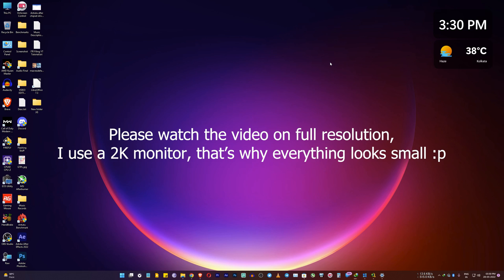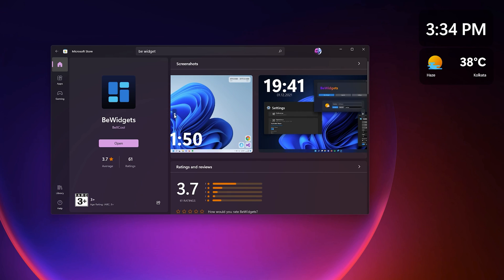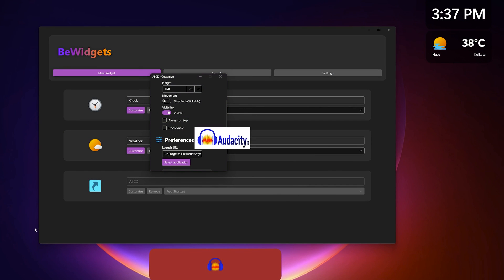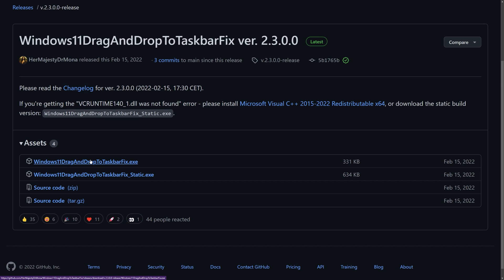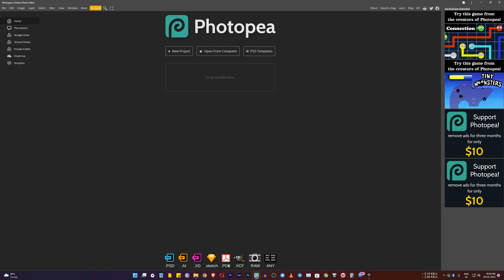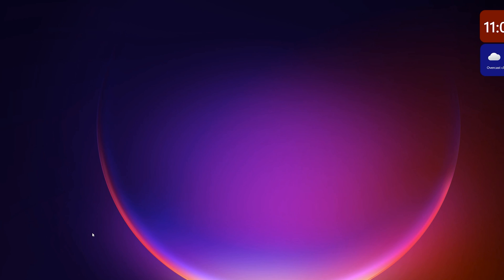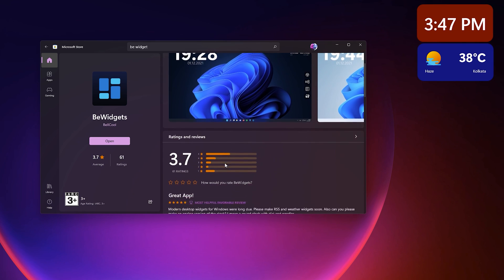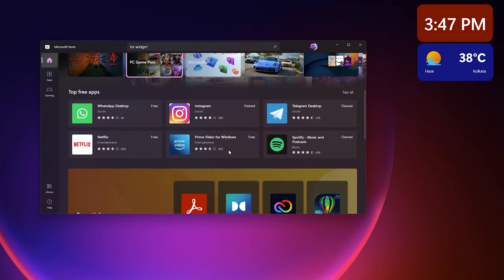6 Free Apps & Tweaks for Windows 11, That will change your life 😍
UPI: titash.sharma-1@okaxis

Timestamps:

0:00 Intro
0:56 1st
1:22 2nd
4:34 3rd
6:55 4th
8:37 5th
9:52 6th